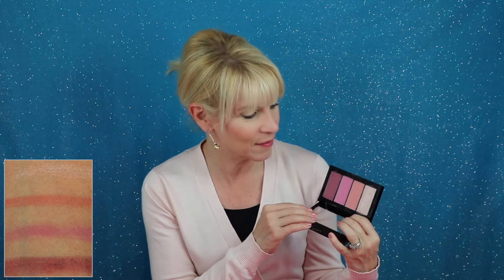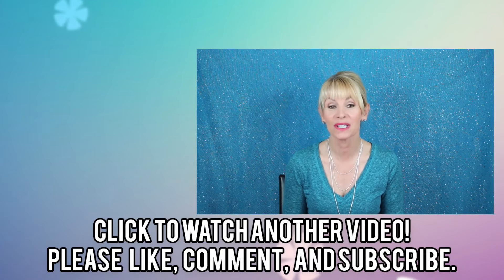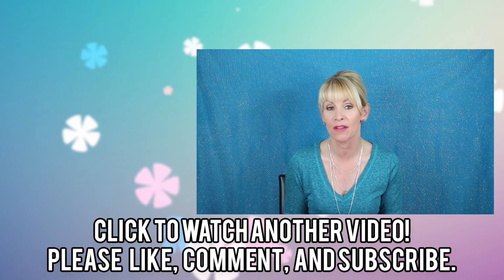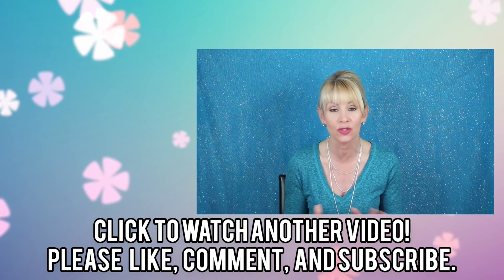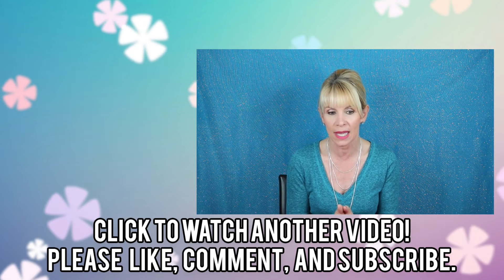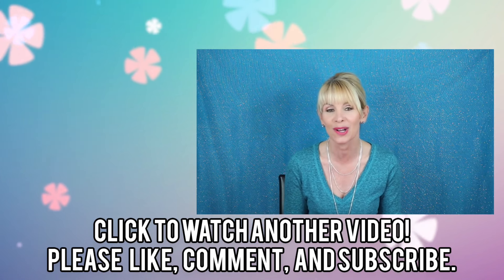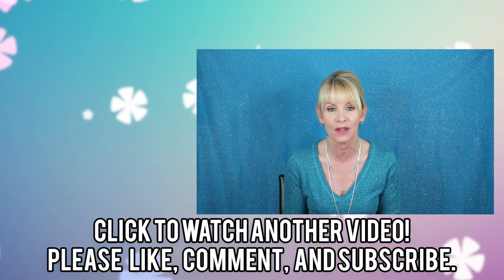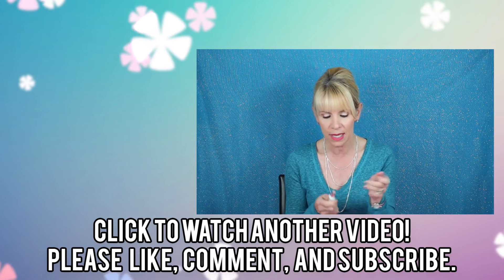Top 5 Drugstore Blushes for Mature Women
These are my top 5 favorite drugstore blushes for mature women. Like my earrings?

Products Mentioned
CoverGirl Instant Cheekbones: $5.64 at Walmart
elf Blush with Brush in Blushing $2.00
LA Girl Just Blushing- Just Radiant $5.99
Revlon Naughty Nude Powder Blush $10.99 Ulta
Flower Pots Powder Blush- Sweet Pea $8.98
Maybelline Master Blush- $9.99 Target/ $12.99 Ulta